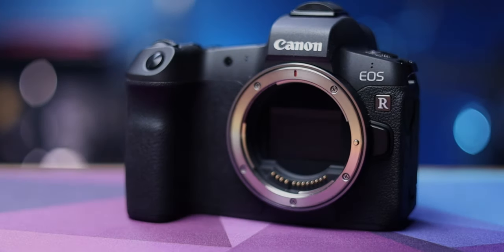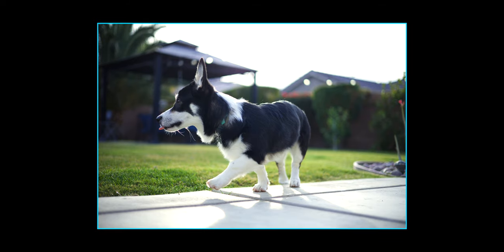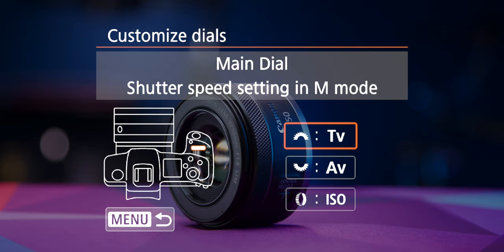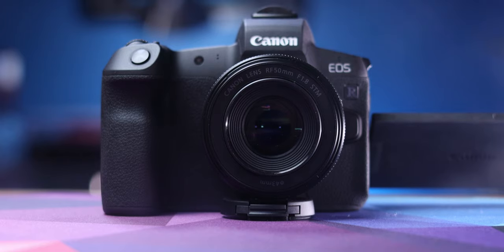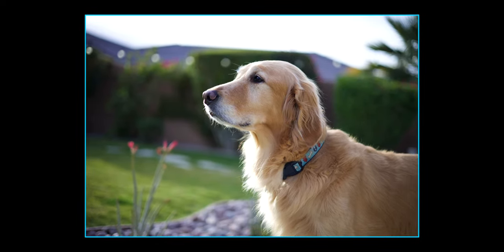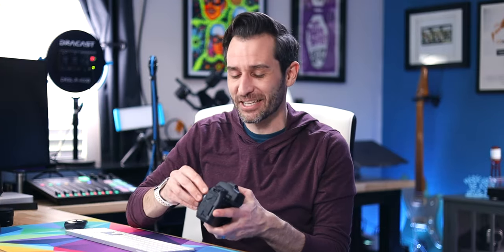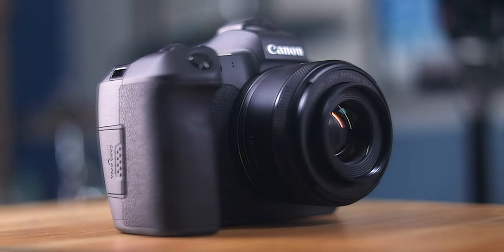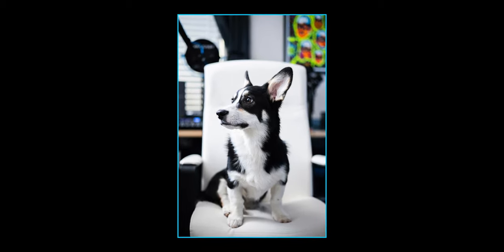Canon's Best RF Lens Value: The 50mm f1.8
This entire video was filmed with the Canon RF 50 1.8. Blurry backgrounds, sharp images, great autofocus- it’s hard to go wrong with a good 50mm lens, and Canon's RF 1.8 is not only a great, budget friendly option– it's much more than a simple RF update of the classic EF version.

This is also easily the best "Nifty Fifty" I've used from any manufacturer. It's absolutely stunning.

And thank you to our dogs for being great sample subjects, even when the director was ruff to work with. It's also worth mentioning that since the shots of the lens itself were filmed with mirrors, the quality/sharpness was decreased. Make no mistake– this is a super sharp lens! I have noticed some chromatic aberation at f1.8, but nothing beyond the original EF version, and if anything, slightly less.

•Time Markers:
0:00 - Lens Take a Look at the RF 50mm
1:12 - Why Consider 50mm?
2:31 - More than an Updated EF Lens
3:12 - Focus & Control Ring Setup
4:01 - Focus Performance & Noise
5:10 - Everyone Can Use a 50
6:19 - Compact Size & Weight
7:07 - The Downside to RF Lenses
7:49 - Step Up Rings for Filters
9:21 - Your Lens is More Important Than Your Camera
10:08 - My Criticisms (I Have None)
11:05 - Full Frame vs. Crop Comparison
12:37 - The Fun Factor
13:43 - Focus on Lenses

Episode 220: It's Prime Time: Canon RF 50mm 1.8 Lens Review